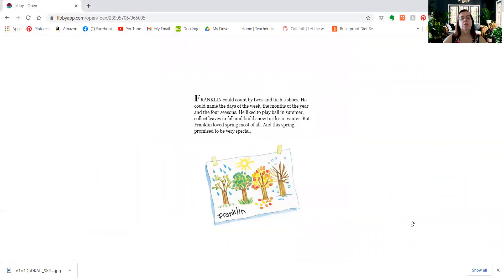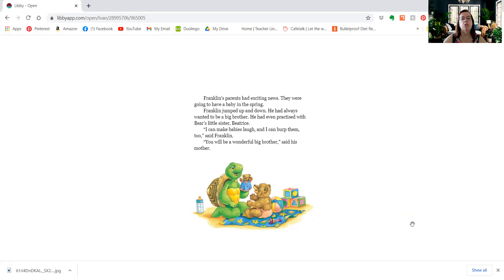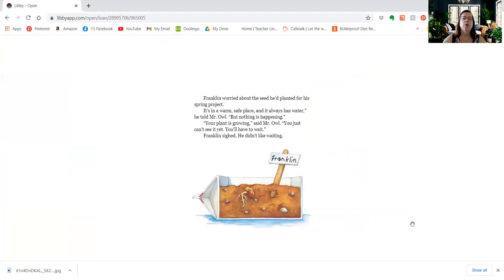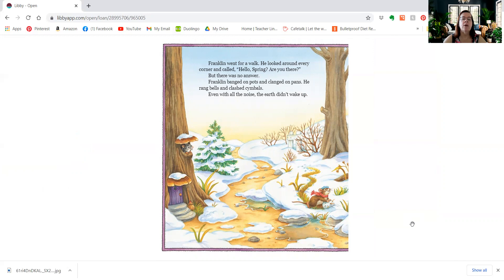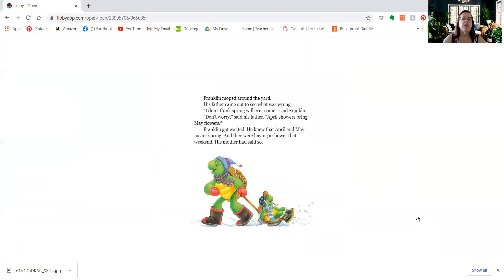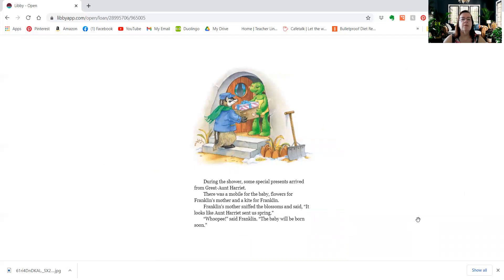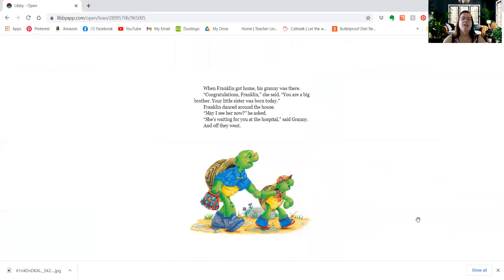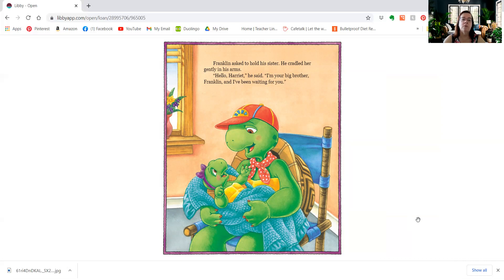PixieLin's Storytime: Franklin's Baby Sister by Paulette Bourgeois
Franklin is so excited, he's going to be a big brother.  The baby is taking a long time to arrive though and so is Spring.